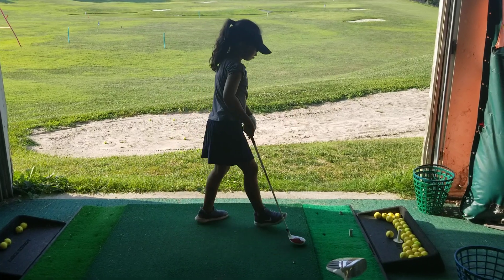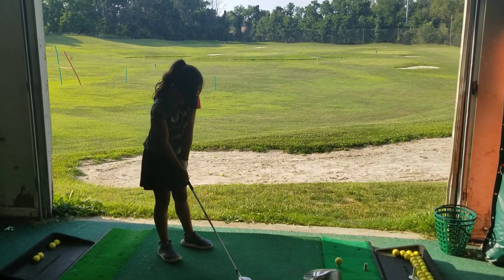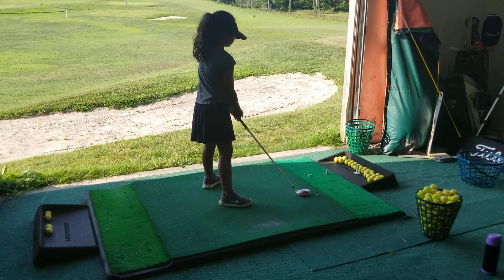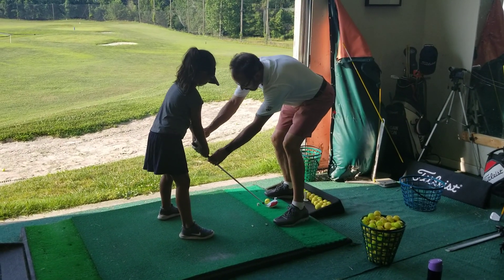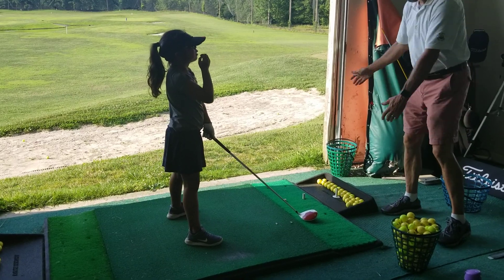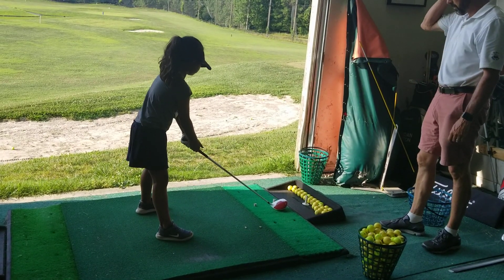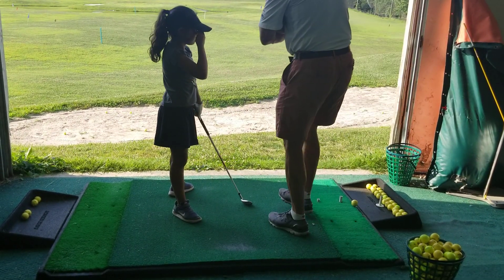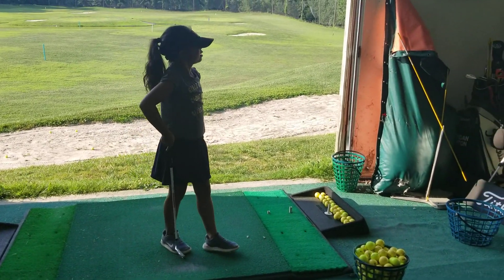Golf lesson 7.26.19 Part 1